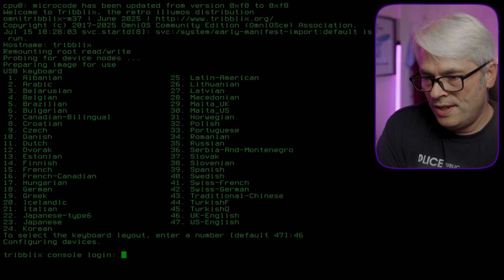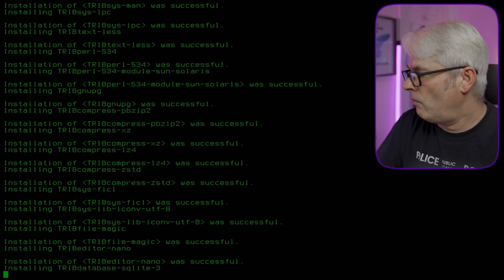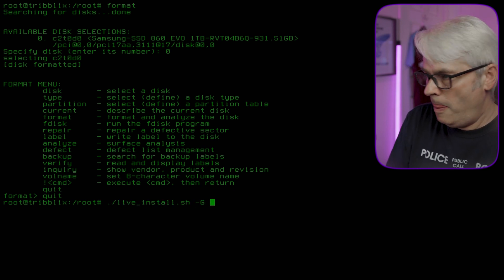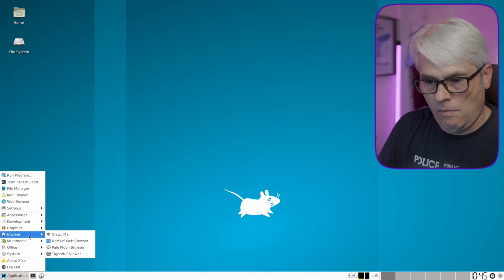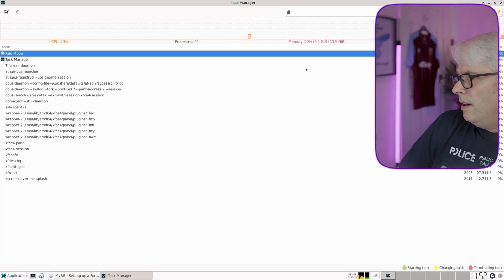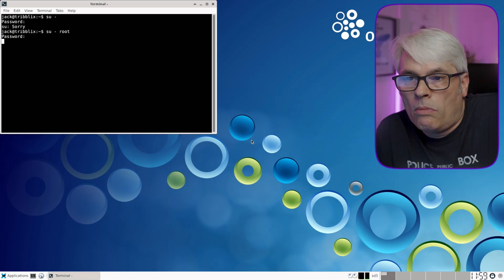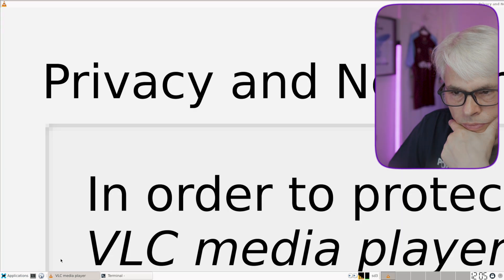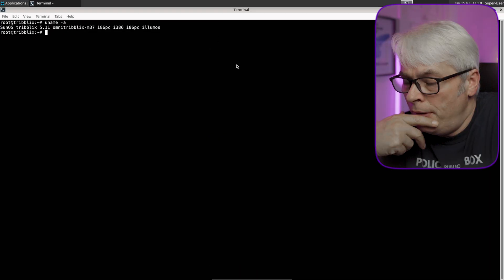Trying out a SunOS build for the first time!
Trying out OmniTribblix that's built on SunOS for the first time! A slower paced video compared to usual.

FOSS
FreeBSD Handbook
FreeBSD Networking
FreeBSD PKG